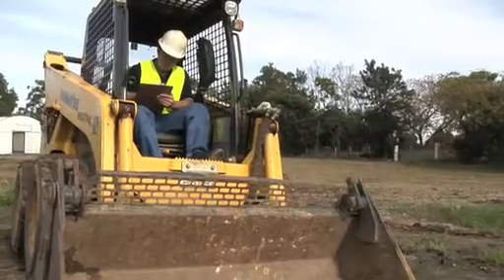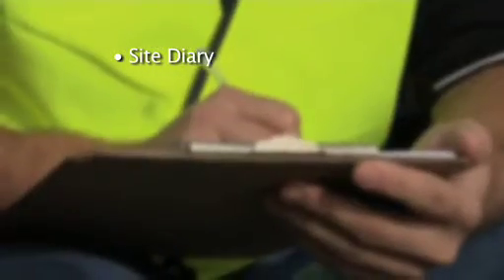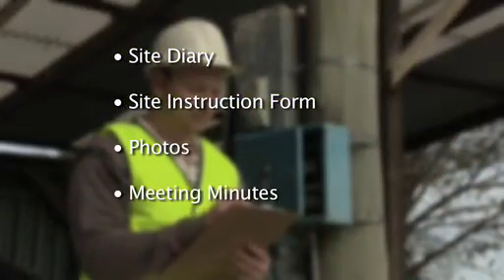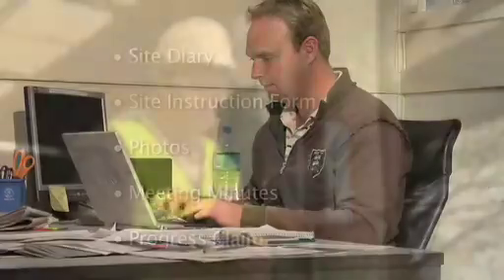Tips on how to get paid - Contractors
Do you have trouble getting paid? Are you a contractor. These tips may just help you. If you are still having trouble try this web It maybe just the help you need.